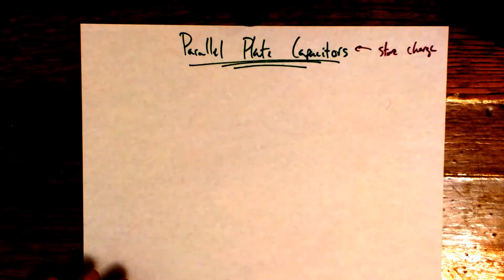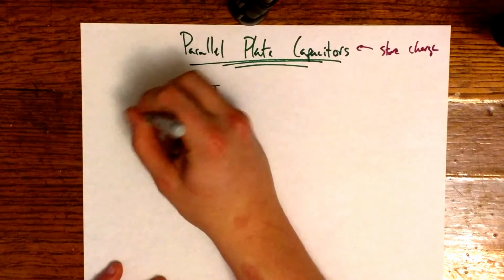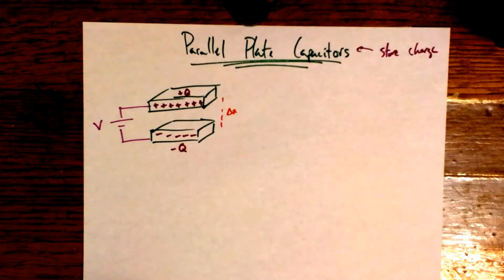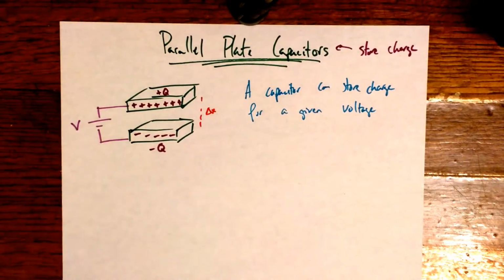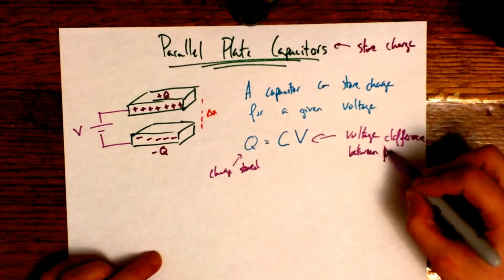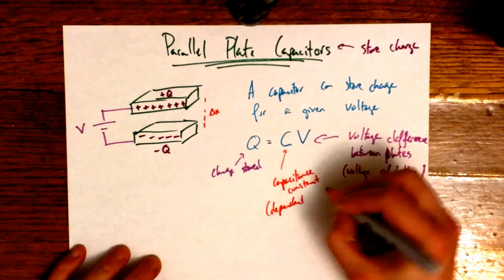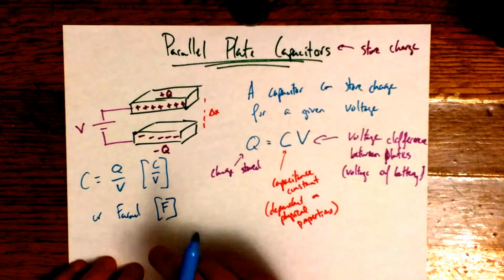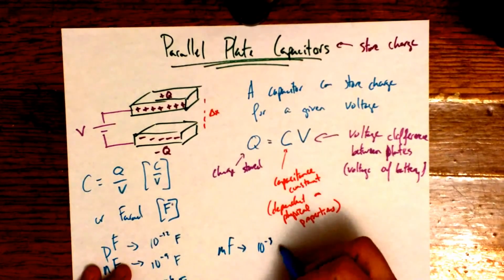CPM 15 (rotated) Parallel Plate Capacitors